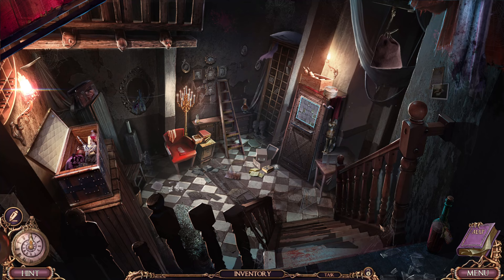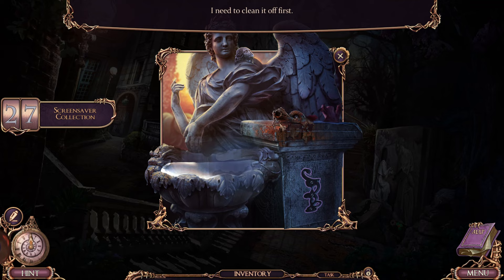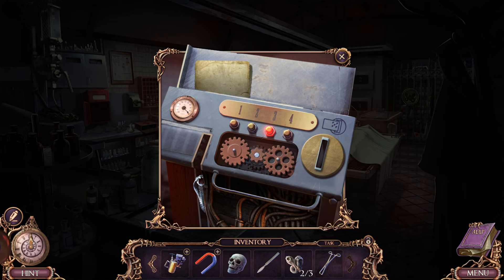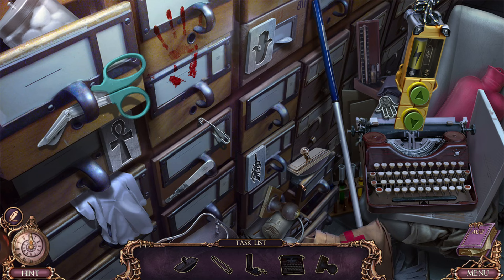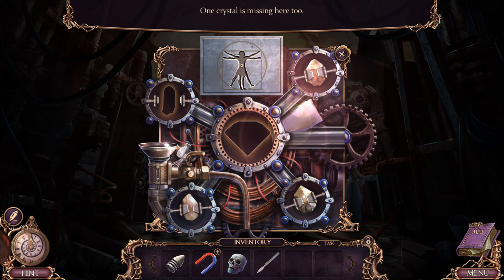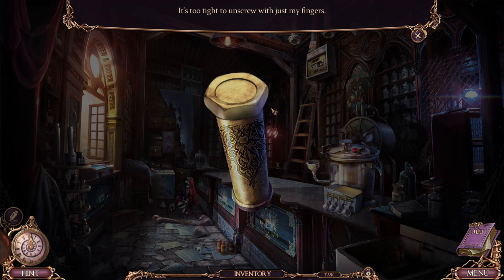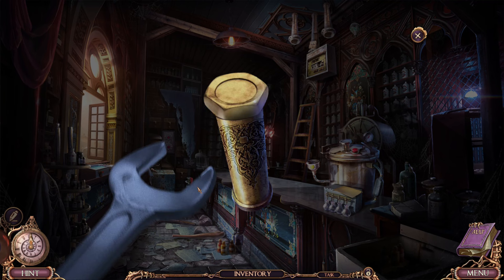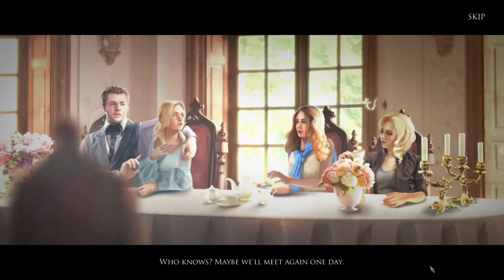WE CAST... SKIP! (Grim Tales: Graywitch)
AJ and Michael unlock the one magic spell that fixes everything in this concluding, necromantic chapter!

(image credit: Jan Ranft, @rokkon on Unsplash)